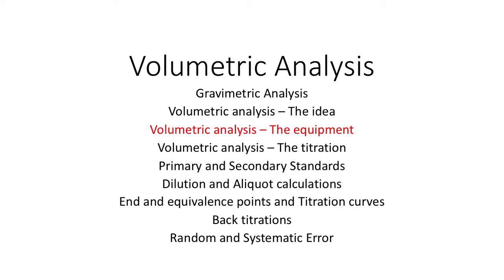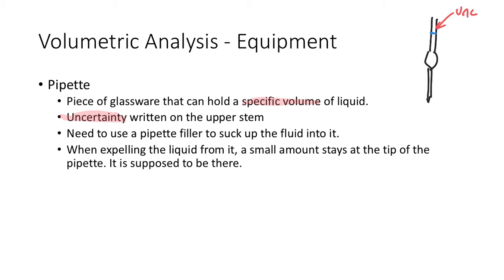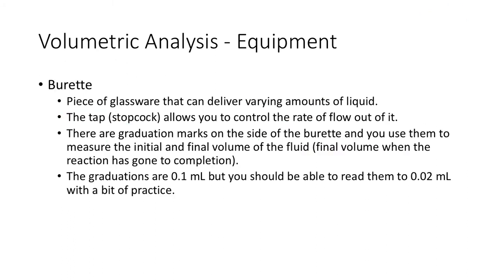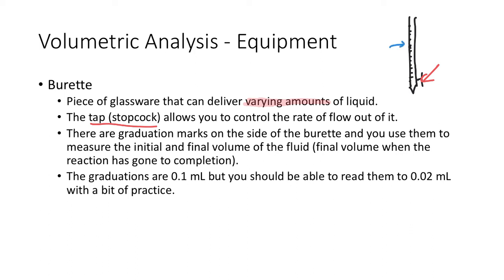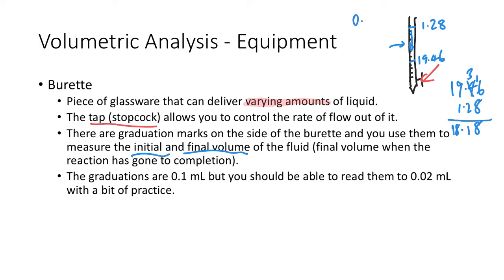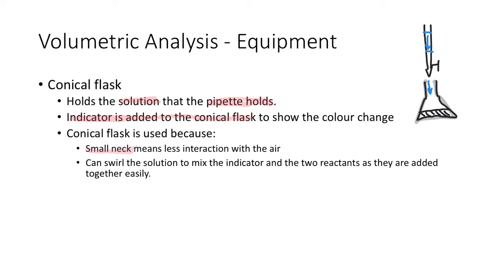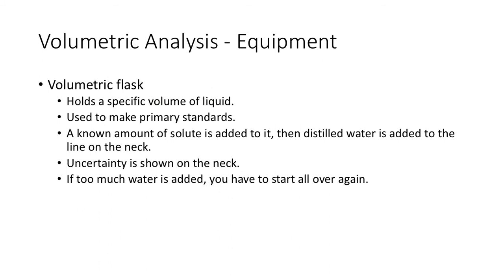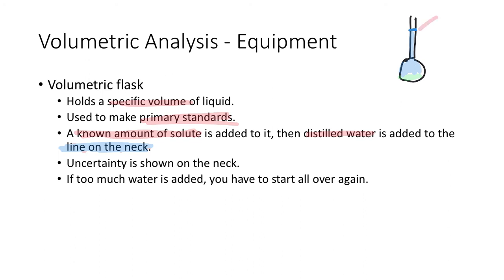VA03 - Volumetric Analysis - The equipment WACE Year 12 Chemistry